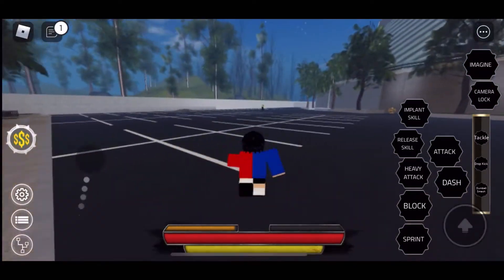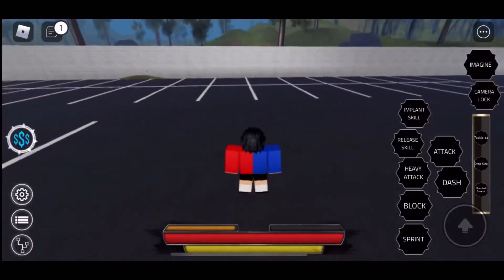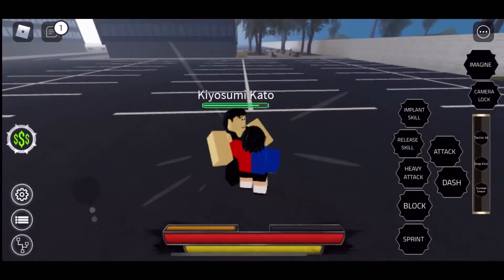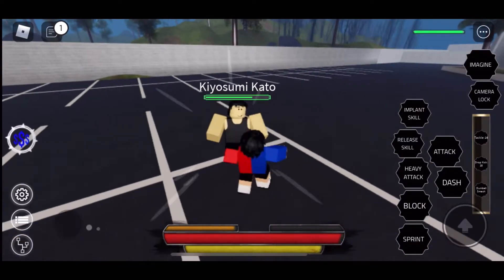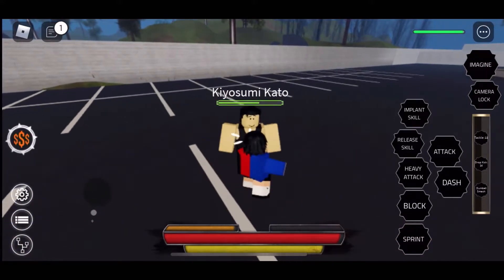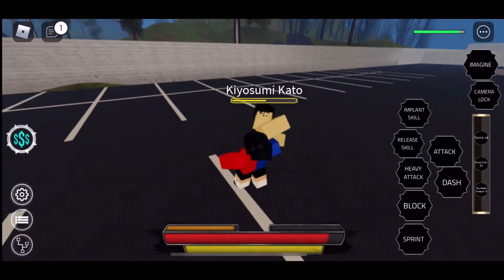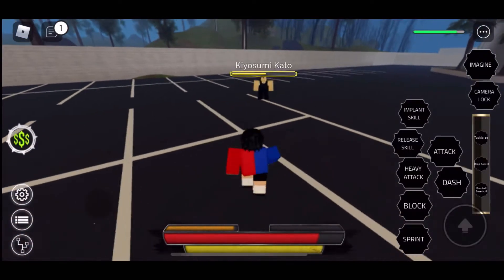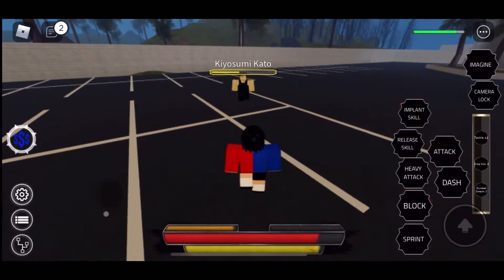Project baki 2 Sikorsky Brute force style showcase [Roblox]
In this video im showing u how Sikorsky Brute Force is in PB2